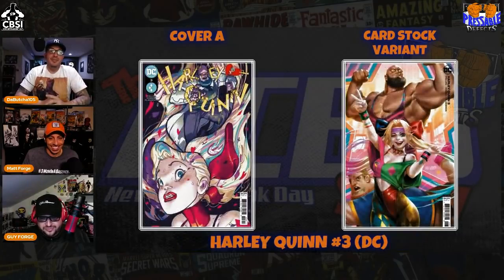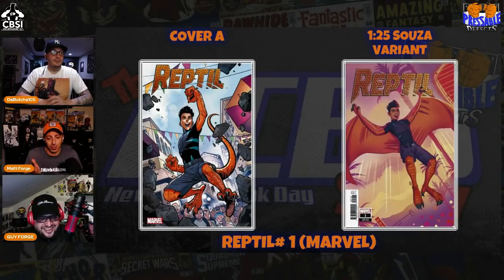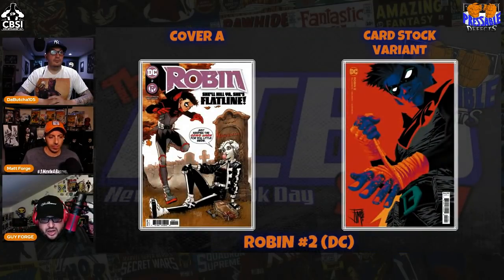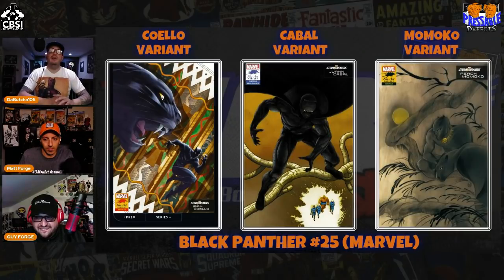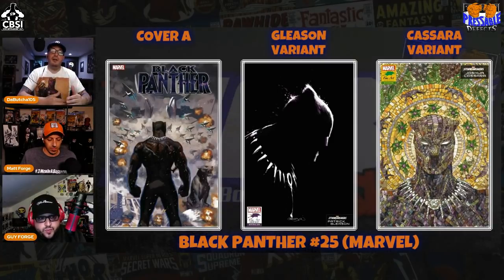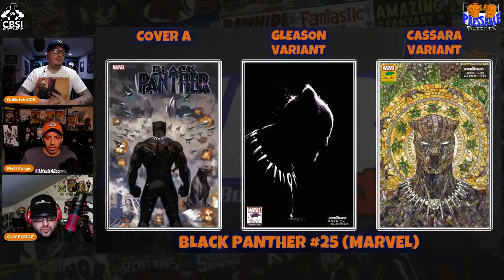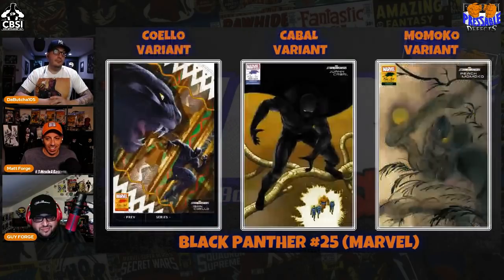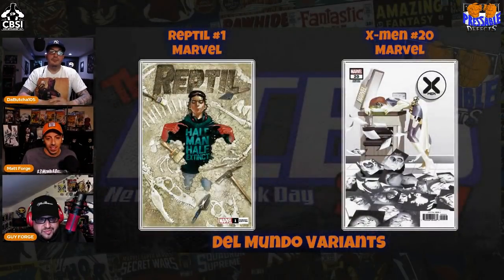New Comic Books To Buy | New Comics Book Day May 26, 2021 - CBSI NCBD Show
What are the hot new comic books to buy this week on New Comic Book Day May 26th, 2021?? We have a preview of the Marvel Comics, DC Comics and Indy Comics releasing this week. Key Comics books, 1st appearances, variant comics and what comic books to invest in. We take on the NCBD Pull List from CBSI. Who doesn't love some comic book speculation on NCBD!! Don't like comic spec?? Don't worry this is for comic book readers also!! Time to make your comic book collection bigger with new comic books this week!!  NCBD 5/26/21. New to comic books?? Need comics explained?? We can help with that too!

*For your Comic Pressing/Cleaning Needs *
X-Press Comic Book Pressing Service

Online Comic Shop *
MUTANT BEAVER COMICS
Canada’s #1 store for Exclusive Variants and Hot Comics
Monthly Pull List Service Available
Signed Books, Graded Books, Comic Supplies and more
0:00-Intro
1:34-1st appearances
8:50- Highlight picks
24:01-Chris's Pick